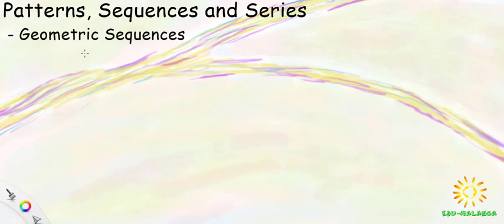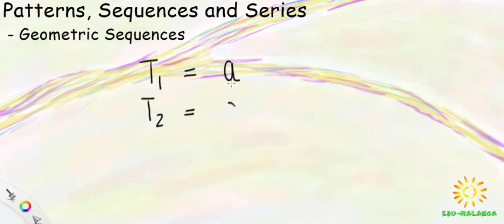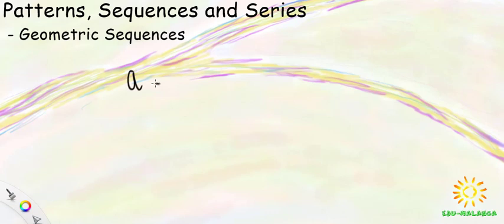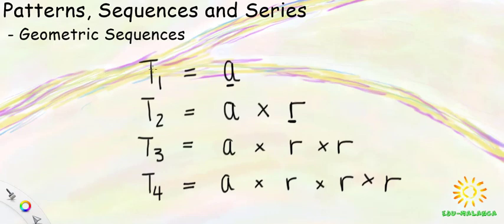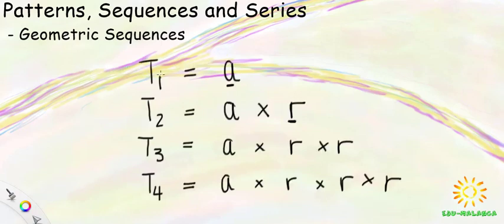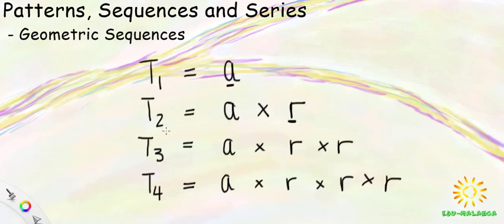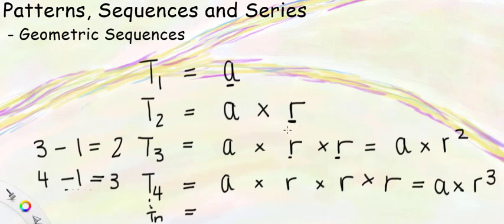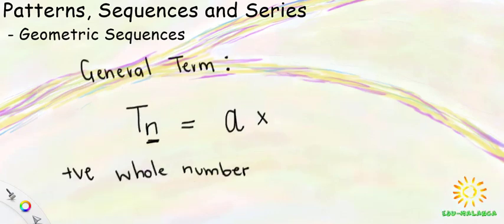SA Matric Maths - Patterns, Sequences and Series - Introduction to Geometric Sequences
Tutorial Video of the introduction to ''Geometric Sequences''